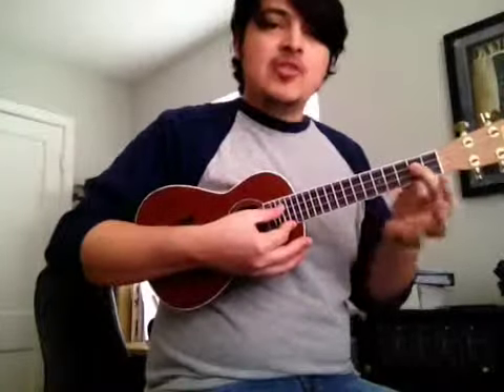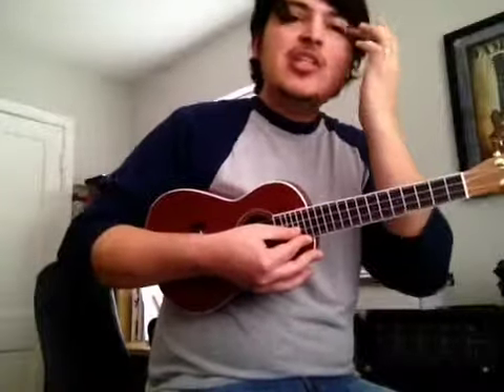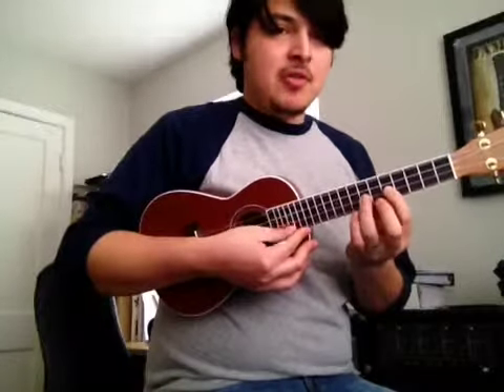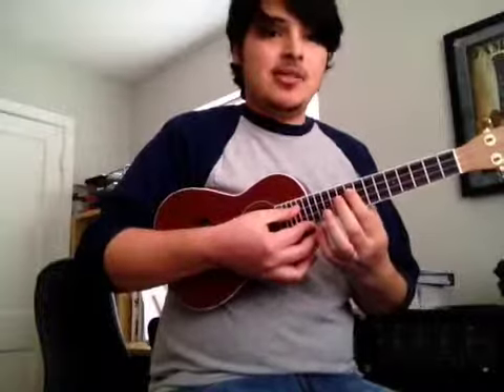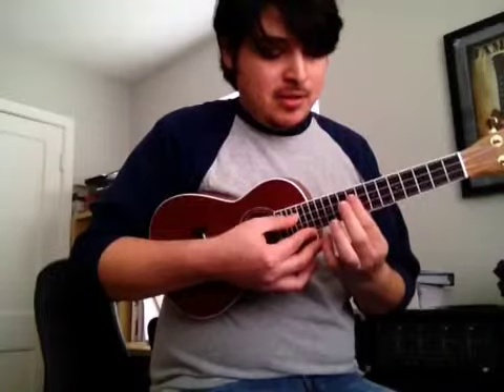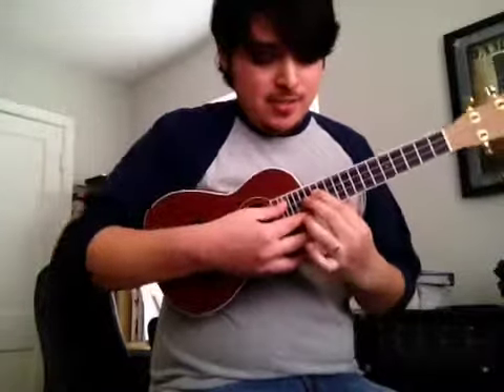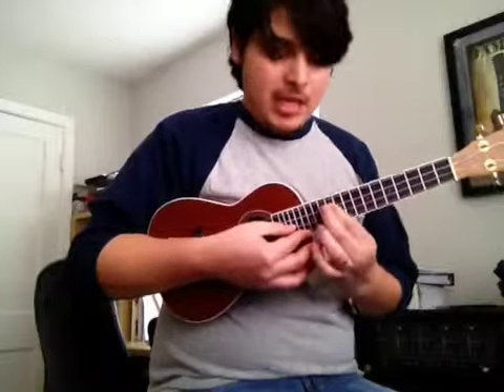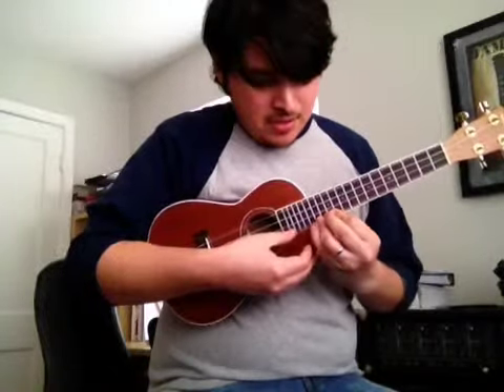Ukulele Church Modes within Key Signature made with Videoshop